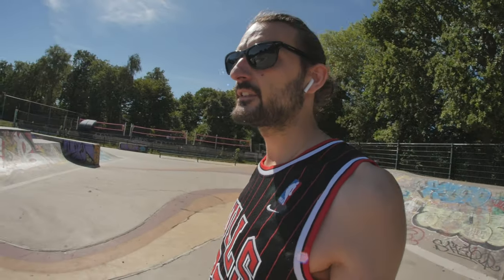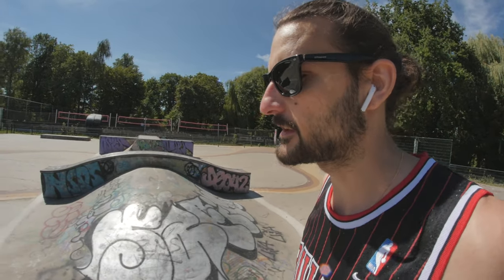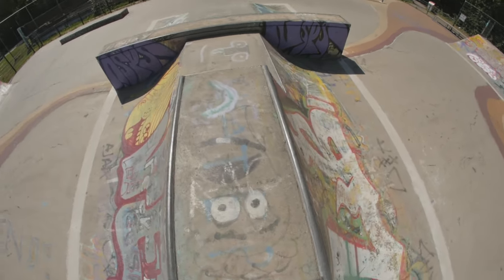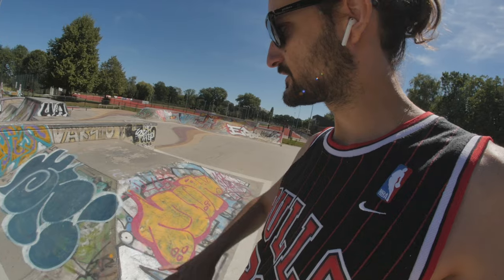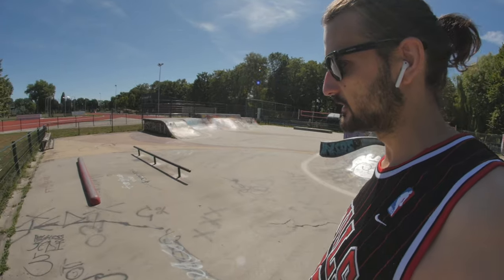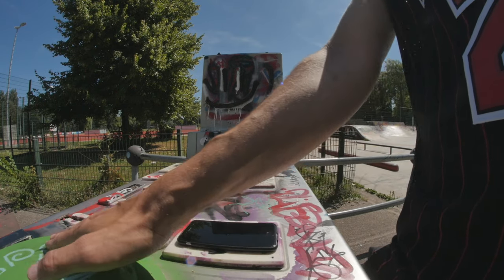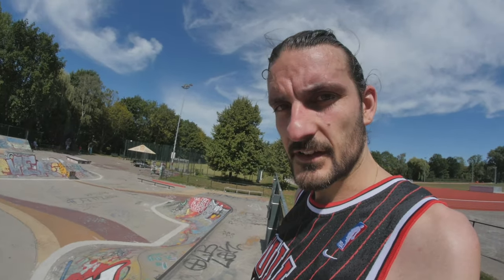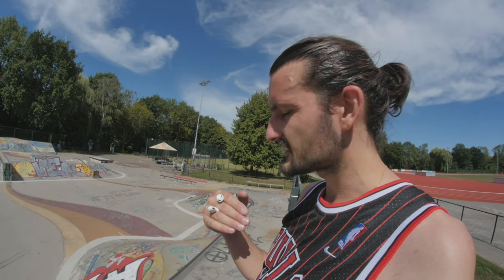Veld 14 Skatepark Tour | Skateboarding in Amsterdam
Join me for a look at Veld 14 Skatepark in Amsterdam! 🛹 In this video, I take you through the park, showcasing its basic features and sharing a bit of my skateboarding experience. While it may not be the most extravagant park, it has its own charm and is a great spot to practice some tricks.

Channel dedicated to everything that surrounds Angel V.P. recorded to share with people who want to be entertained for a good time. 😄😄😄

Middenmeerpad skatepark